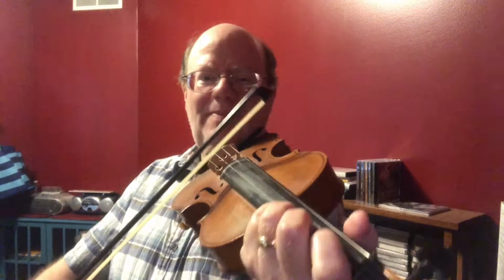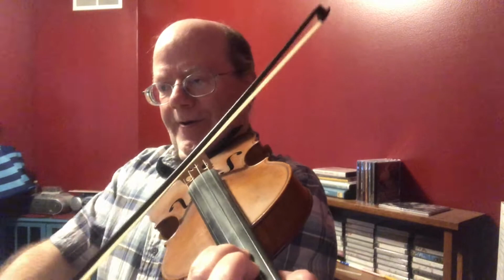The Brass Fiddle 2 - tunes played slow and fast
Tunelist coming